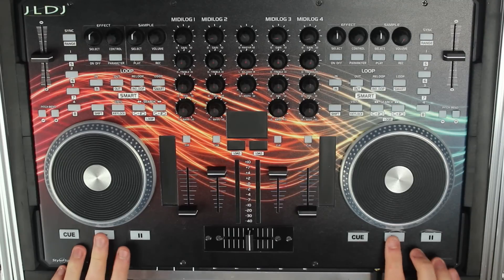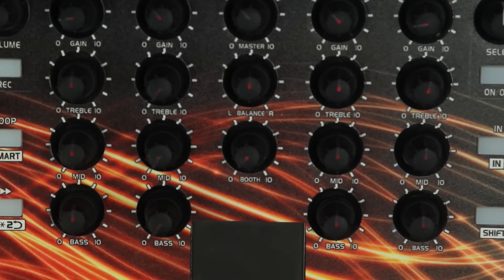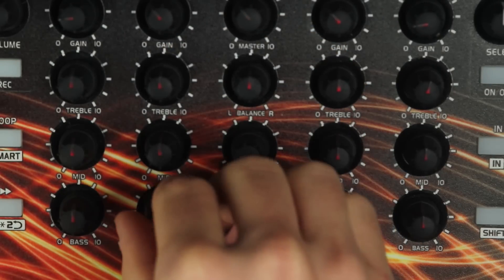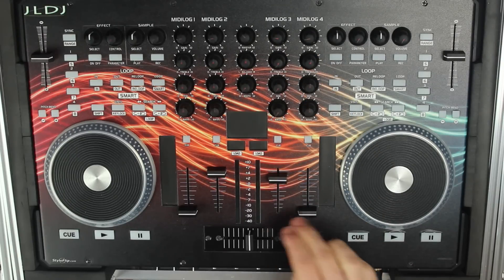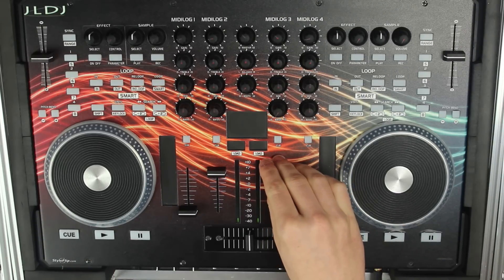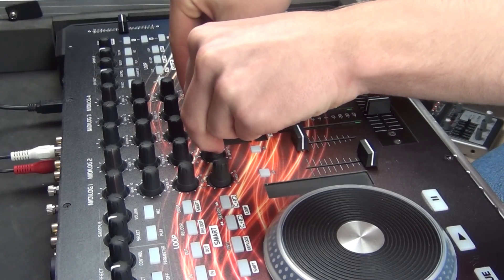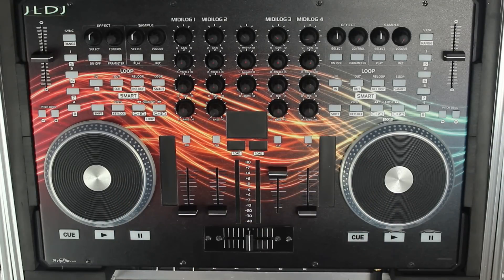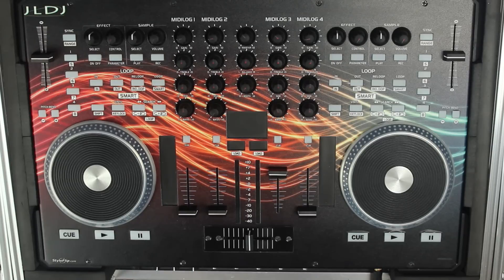DJ Mixing Tutorial | Using Your EQ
Song "Behind The Sun" from the American DJ Music Libaray